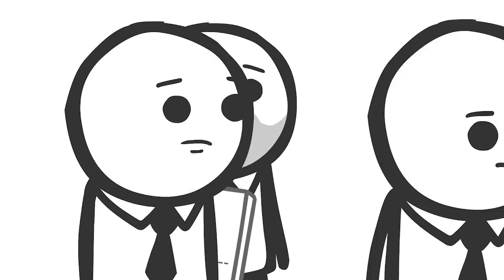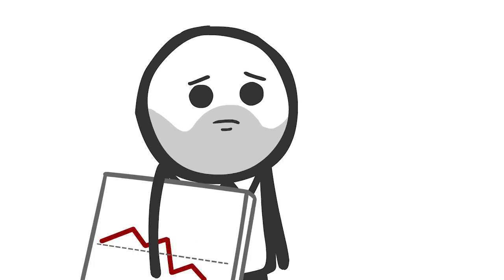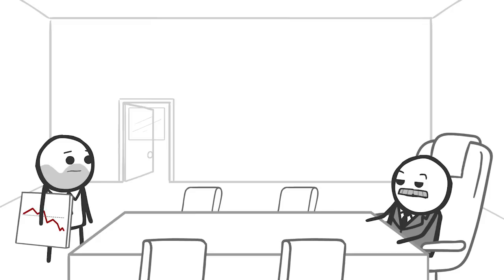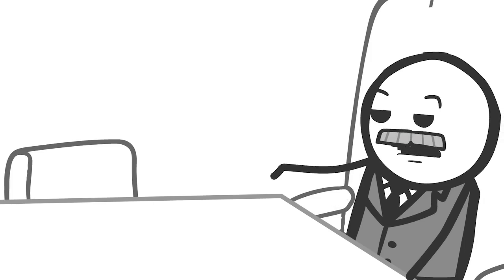The Presentation - Cyanide & Happiness Minis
C&H Minis: Every other Tuesday starting August 9th!

Gentlemen, may I have the room?

What's this? A mini on a Saturday! MADNESS! Bet you didn't see that coming. It's not like this is late or anything. What CRAZY thing will we do next?

Cyanide and Happiness delivers daily comics to your face-hole since 2005!

Created By: Rob DenBleyker, Kris Wilson, Dave McElfatrick
Directed By: Kris Wilson
Screenplay By: Kris Wilson
Story By: Kris Wilson, Michael Rousselet, Evan Petersen, Joel Watson, Rob DenBleyker, Dave McElfatrick, Jennie Mae Sweat
Animation / Character Design / Backgrounds : Ryan Hudson
Editor: Thaddeus Grant Fenton
Theme Song: "I Like Your Hat" - Dan Paladin
Sound Mixer: Ben Governale, Cymatic Studios
Voice Actors:
Geoff Galt - Boss
Bill Jones - Johnson
Supervising Producer: Derek Miller
Produced By: Kris Wilson
Production Manager: Greg Slagel, Adam Nusrallah
Production Assistants: Trisha Romo, Autumn Netherton